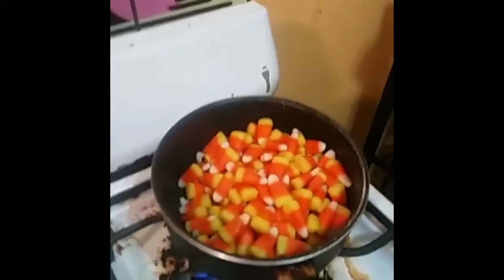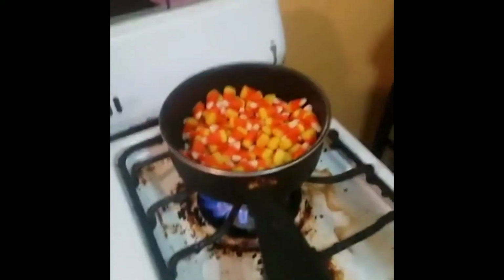Butterfinger chocolates homemade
making homemade Butterfingers this is the best in the world and just follow the instructions and you have butter fingers..